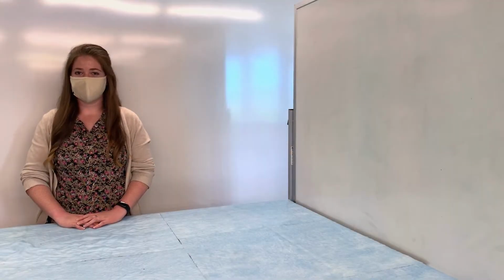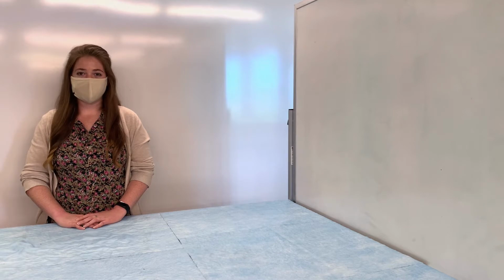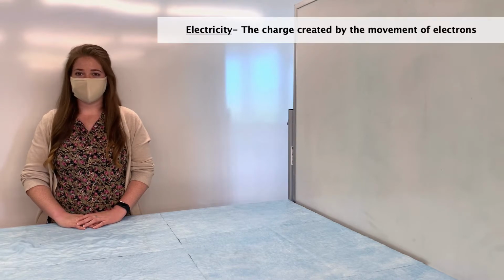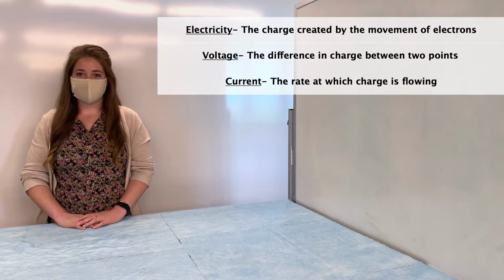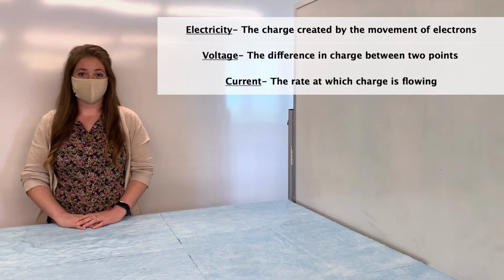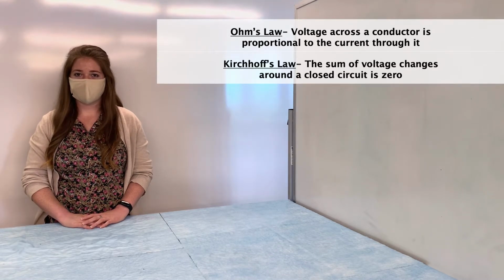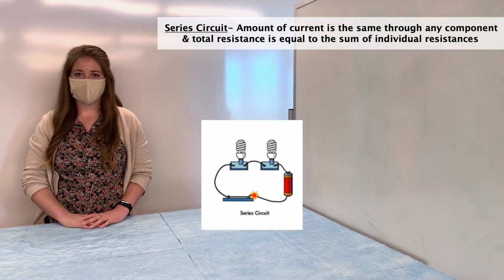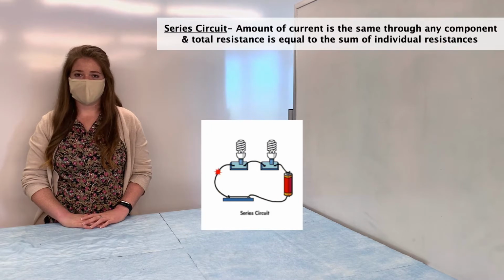Electronics Vido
basics of electronics